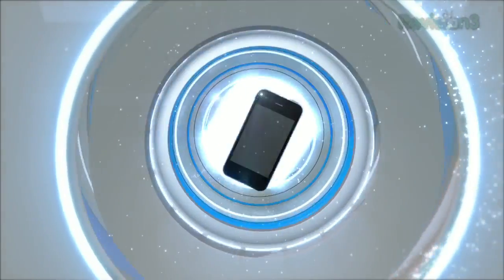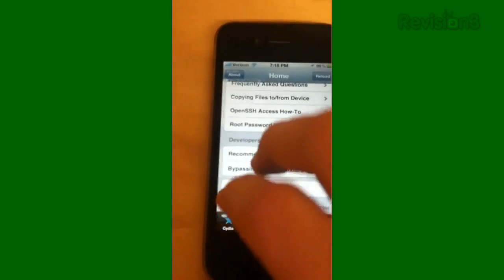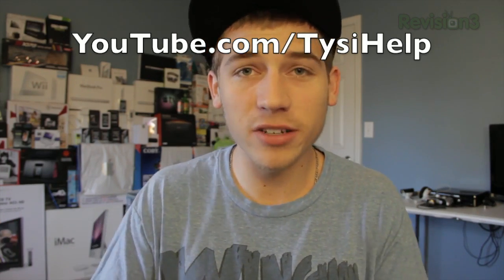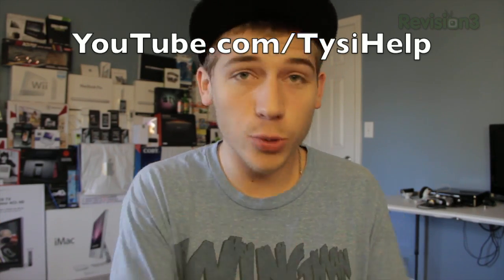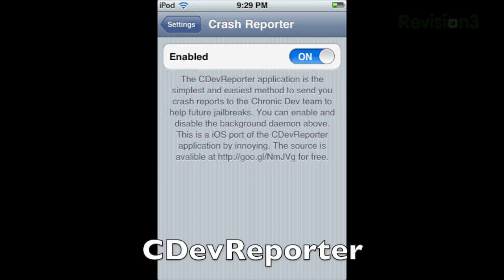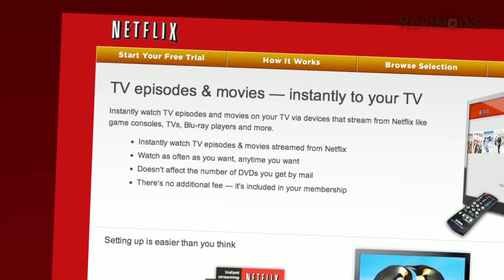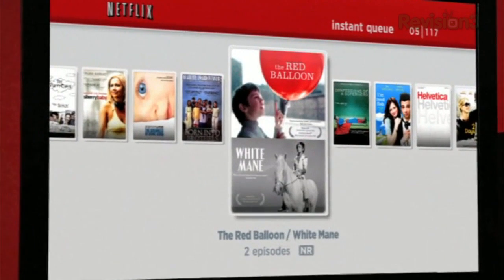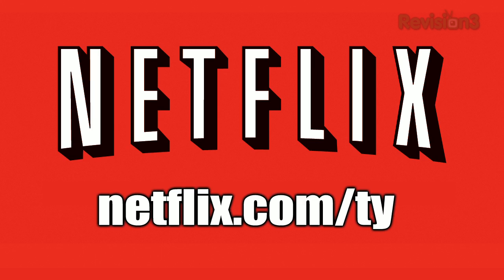Jailbreak Update: iPhone 4S & iPad 2 5.0.1 Untethered, CDevReporter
Here's the update on the status of the Untethered iPhone 4S and iPad 2 Jailbreak for iOS 5.0.1.